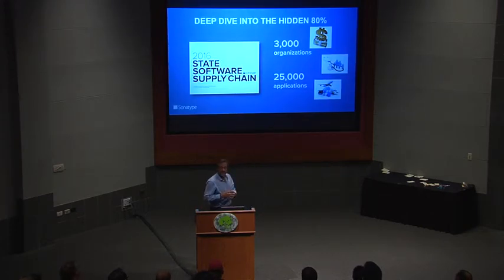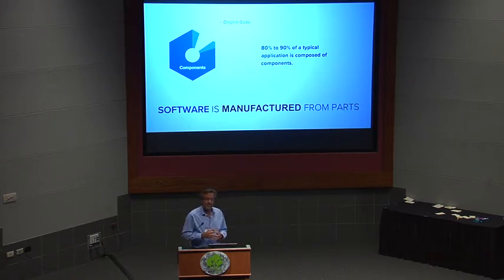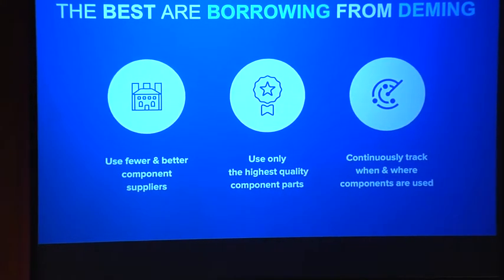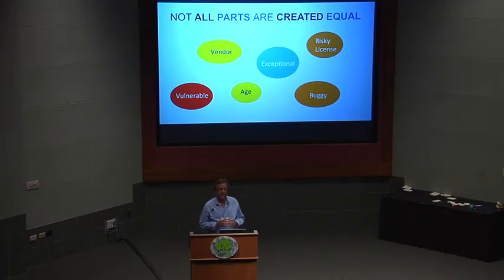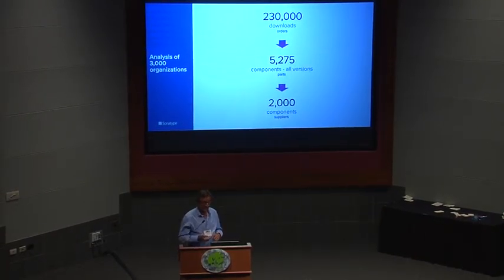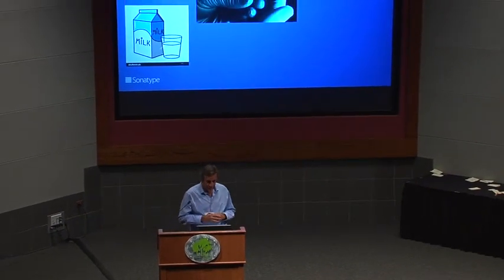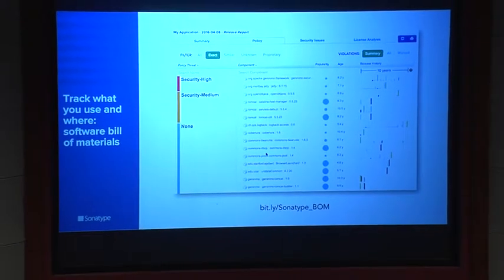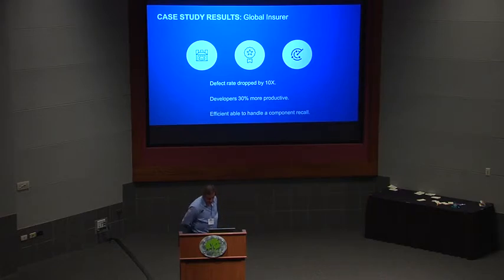DevOpsDays Boise 2016 - Matthew Barker - What Goes in Must Come Out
“Build quality in” is a core mantra of DevOps practices, yet development practices are blindly building defects into their applications en masse.

You see, every software development organization on the planet has a software supply chain that is consuming a massive volume of open source and third-party components.  In 2015, 11 million developers consumed over 30 billion components.  The use of these components is accelerating innovation while at the same time introducing elective risks and costly rework.

In June, Sonatype released its 2016 State of the Software Supply Chain Report.  It is a deep analysis of development practices across 3,000 development organizations consuming and 25,000 applications.   While the average organization in the study consumed 229,000 open source and third party software components, the study revealed:

6.8% of components consumed included known security flaws, impacting the integrity of operations
Costs to remediate 10% of vulnerabilities across a large application portfolio can exceed $7,000,000
Older components have a 3x higher defect density
But this discussion is not intended as a platform to shed light on bad practices; it is bringing greater awareness of building quality in.  Attendees will gain new visibility as to what’s happening in their own software supply chains, receive industry benchmarks driving enhanced quality and security, and discover three core principles that can be applied to improving their DevOps practices.